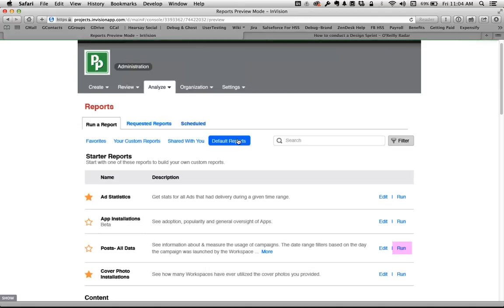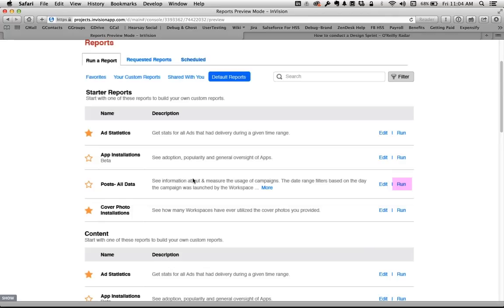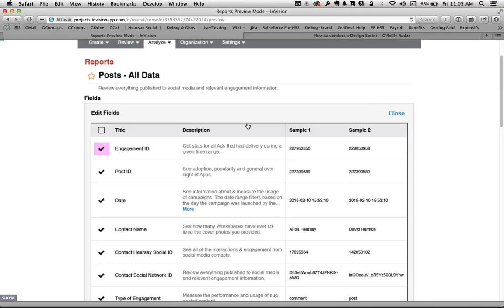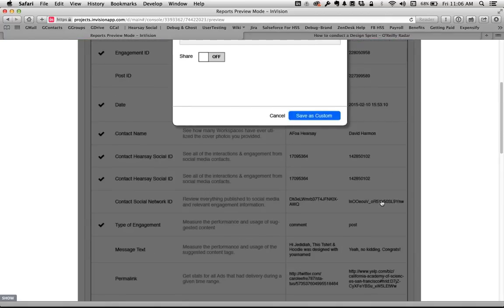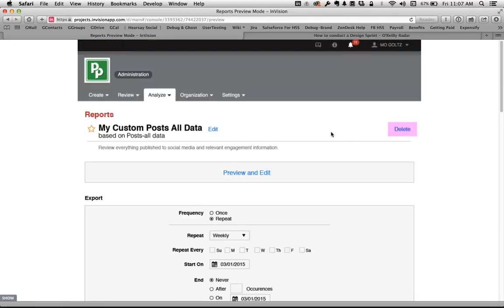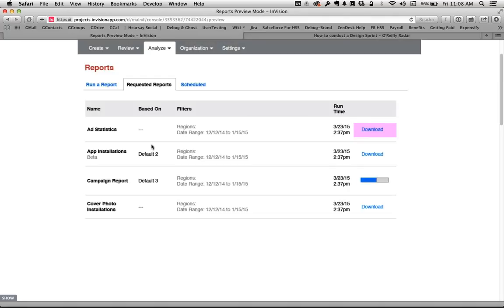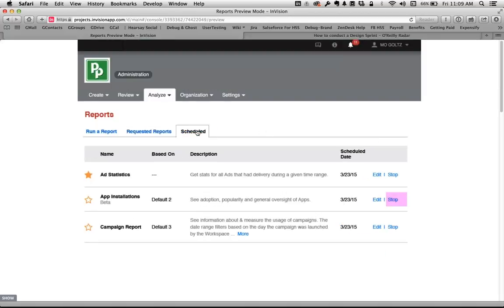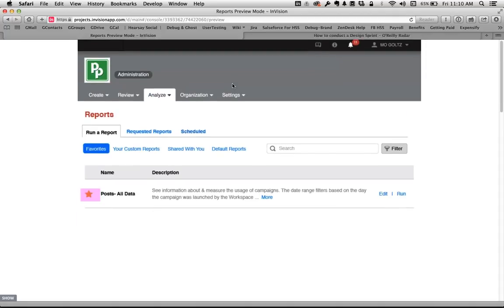New Reports Demo